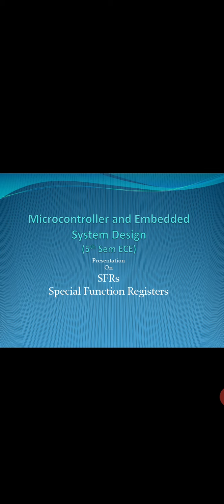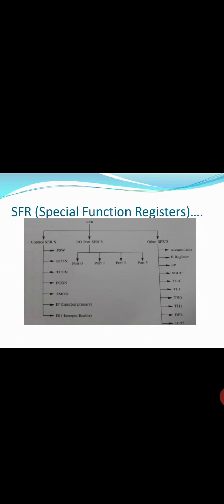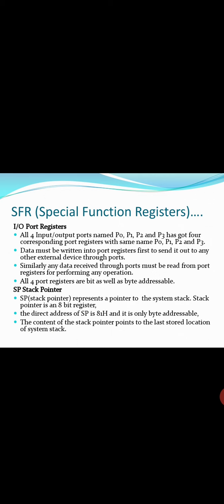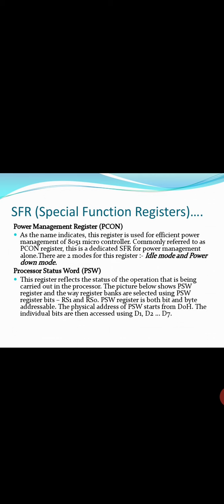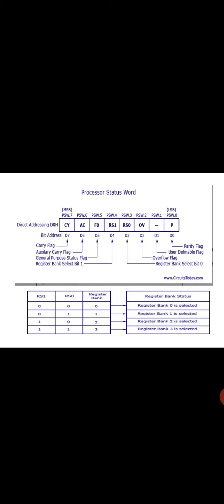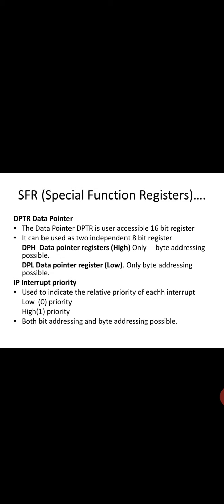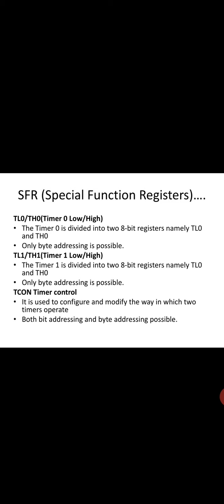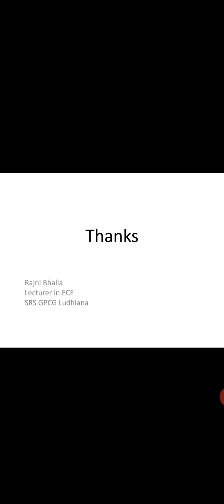MESD Chapter 1 SFRs